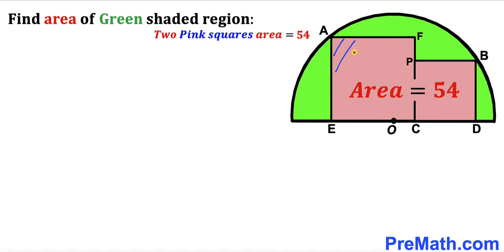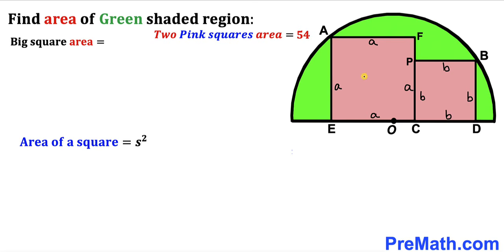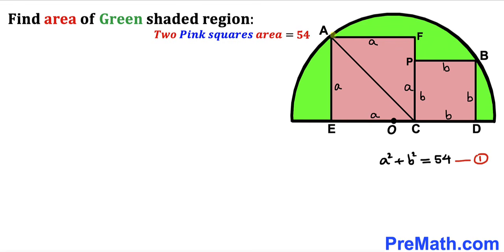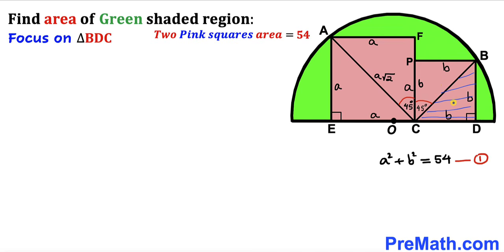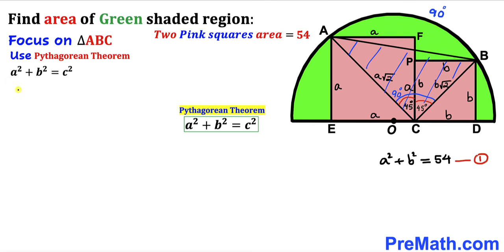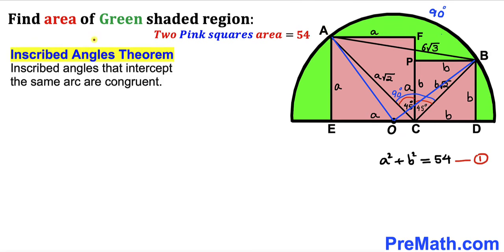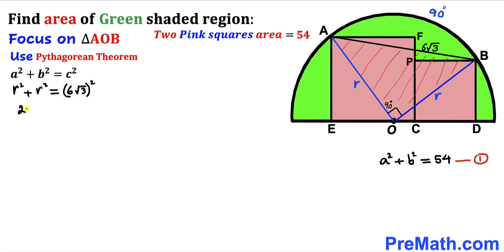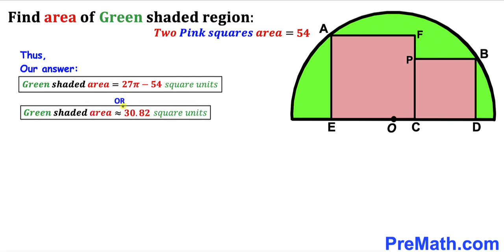Can you find area of the Green shaded region? | (Two Squares)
Learn how to find the area of the Green shaded region. Important Geometry and Algebra skills are also explained: Pythagorean theorem; area of the circle formula; area of the square formula; inscribed angle theorem. Step-by-step tutorial by PreMath.com

blackpenredpen
math olympics
olympiad exam
math olympiada
British Math Olympiad
olympics math
olympics mathematics
Number Theory
mathcounts
math at work
Pre Math
Olympiad Mathematics
Olympiad Question
Geometry
Geometry math
Geometry skills
Right triangles
imo
Competitive Exams
Competitive Exam
Calculate the length AB
Pythagorean Theorem
Right triangles
Intersecting Chords Theorem
coolmath
my maths
mathpapa
mymaths
cymath
sumdog
multiplication
ixl math
deltamath
reflex math
math genie
math way